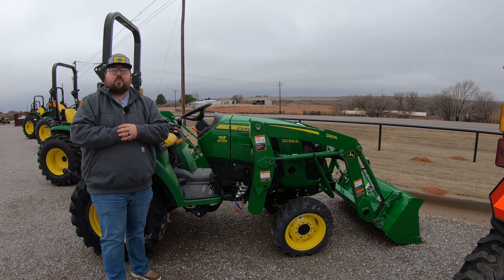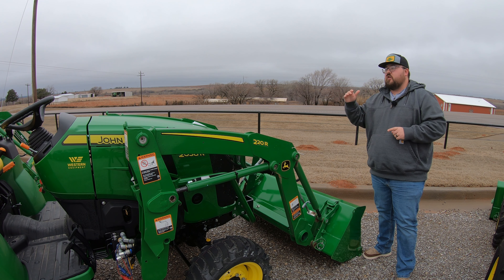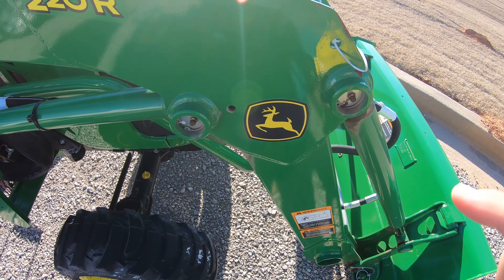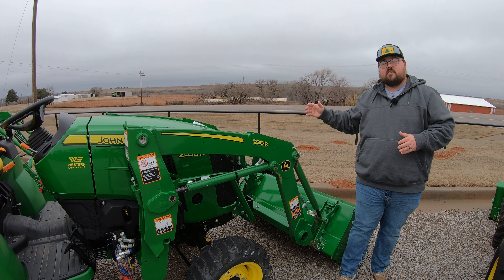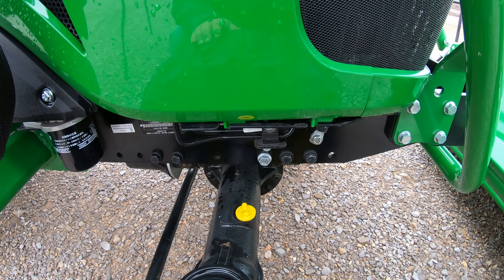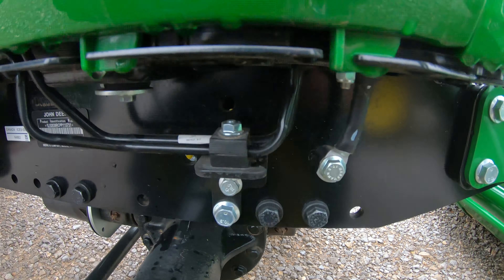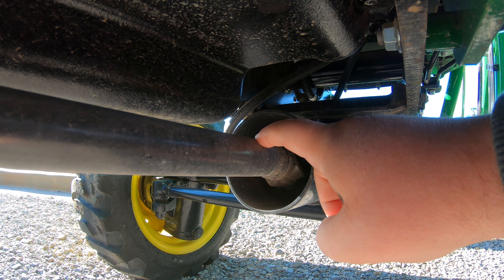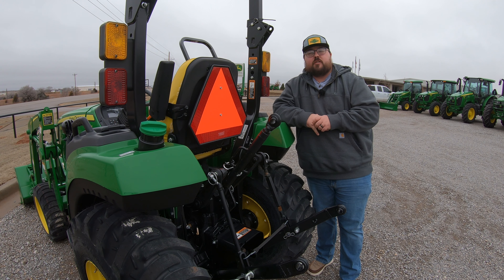ALL Grease Points on John Deere 2038R Compact Tractor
In this video, we go over all of the John Deere 2038R grease points. We also mention what type of grease is suggested and the recommended greasing intervals.